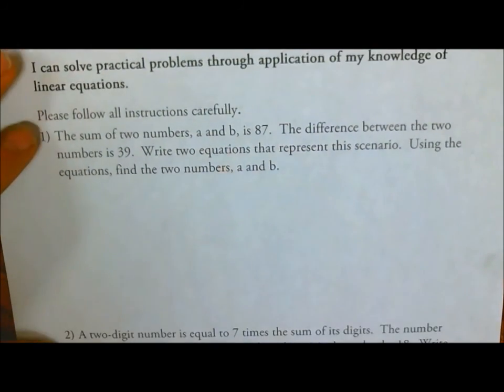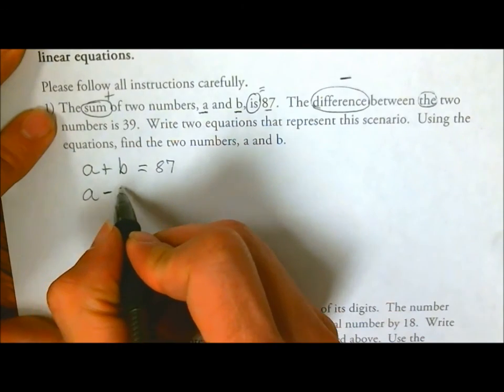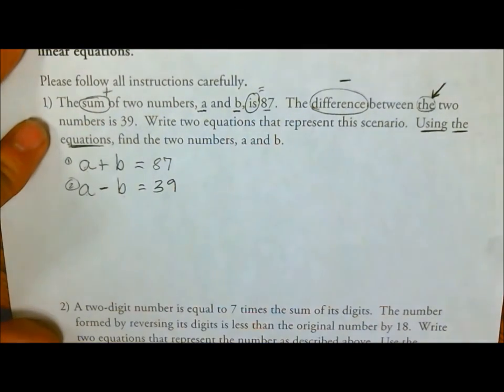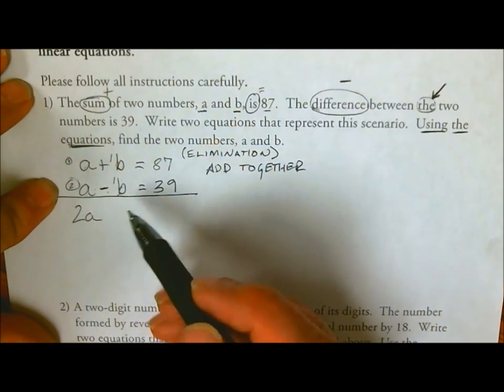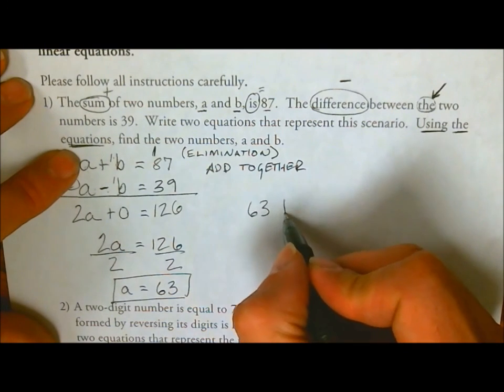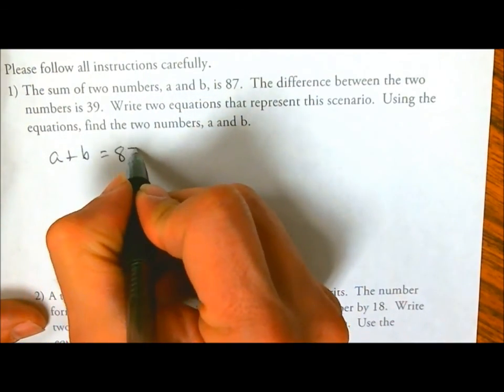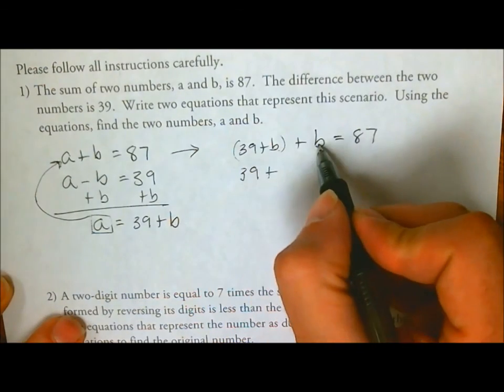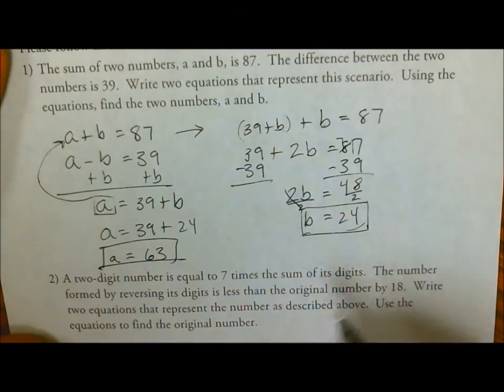Simultaneous Linear Equation Solution question 1